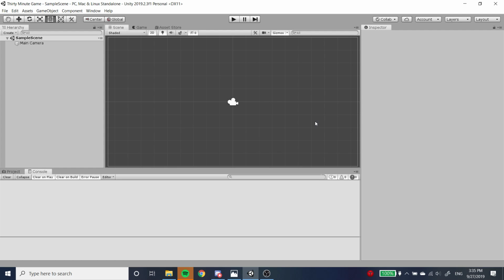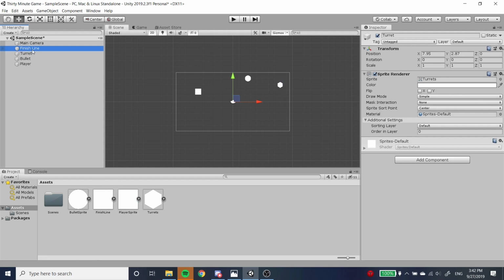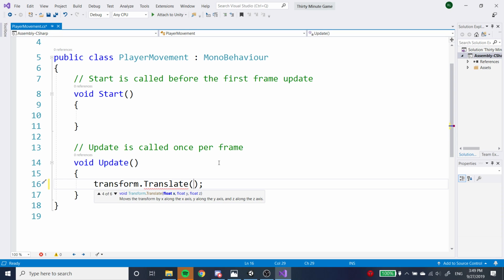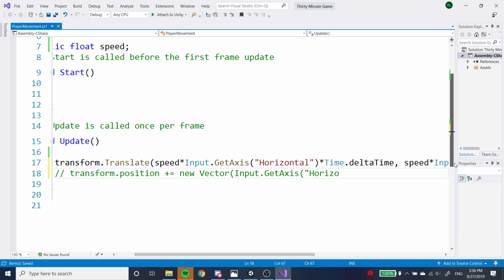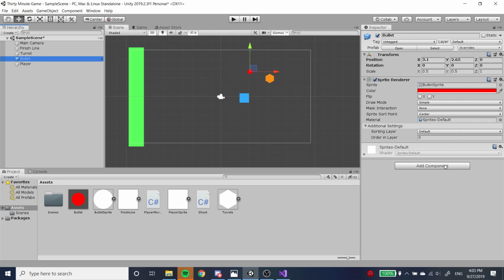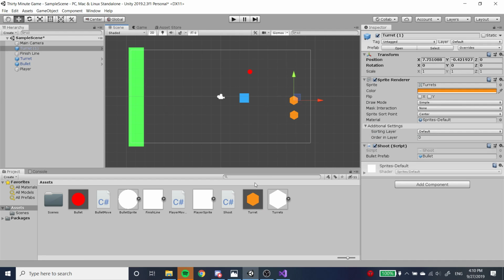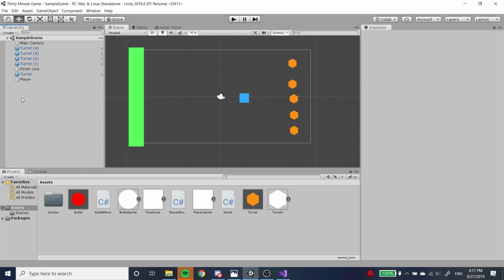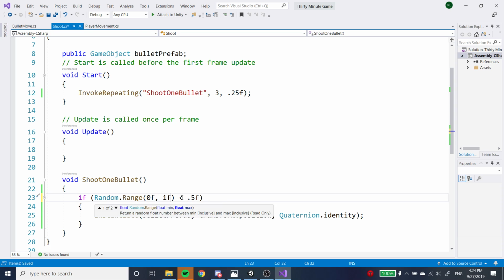Development Session #4: Developing a Quick Game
In this video we develop a game very quickly, in order to demonstrate the process of developing a game once you have an idea in mind.

Like if you Liked it! Sub if you Loved it!